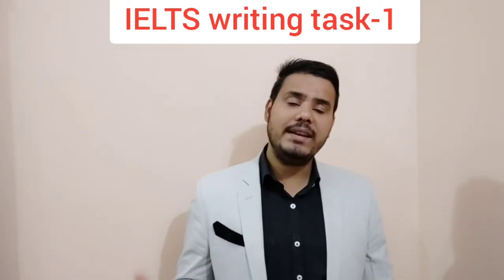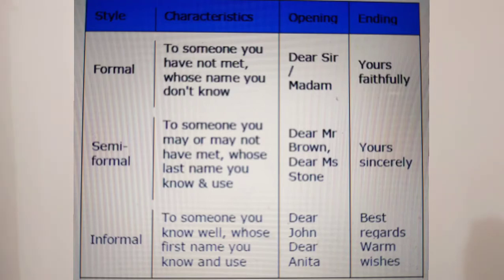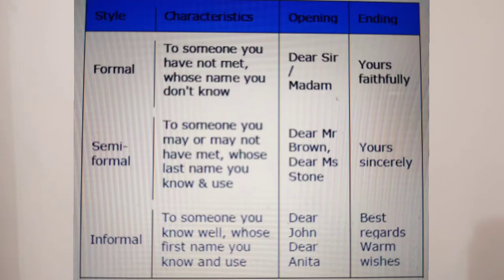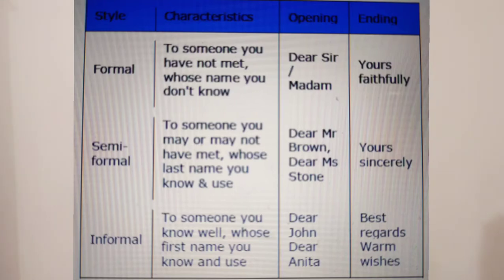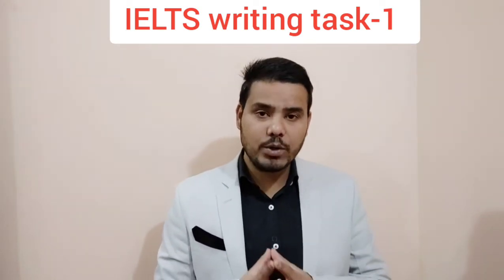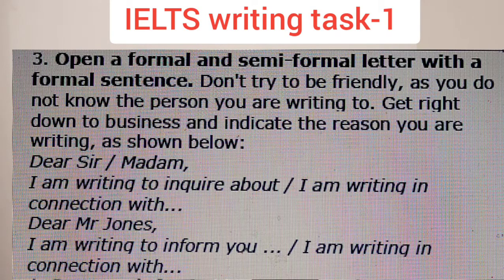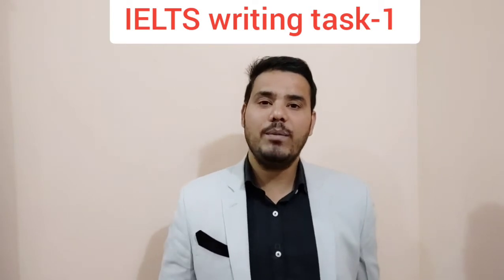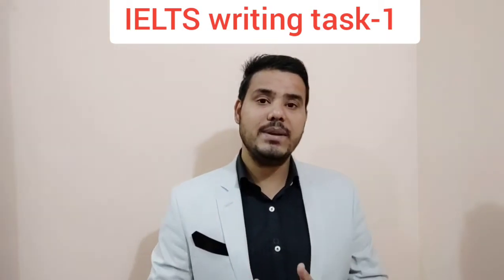IELTS writing task 1 structure guide for 2022.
This video will talk about the structure that you should follow while writing task -1 for the general test exam.

you should use this guide in the IELTS exam to obtain a great score.